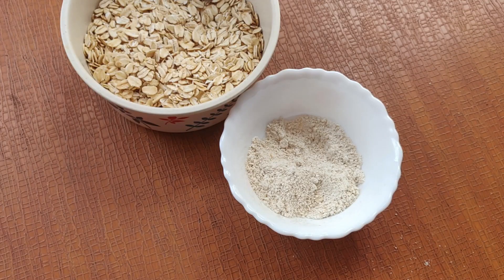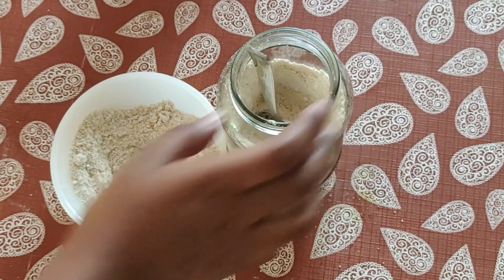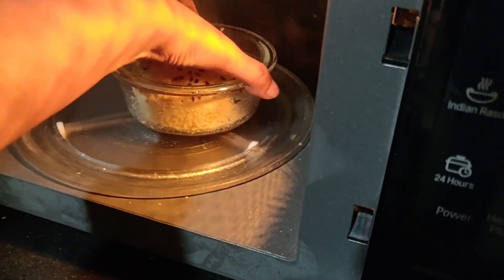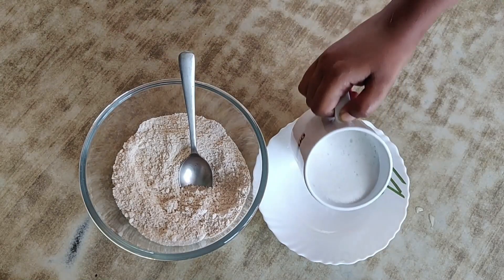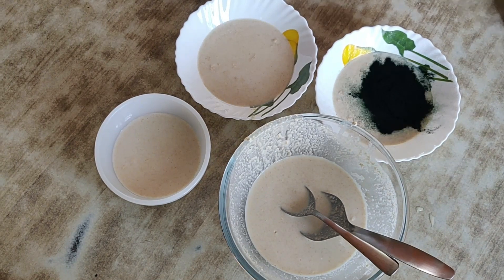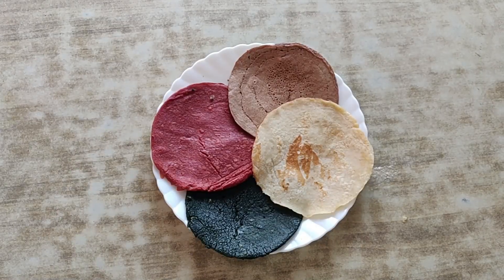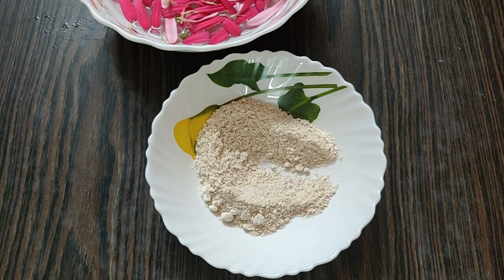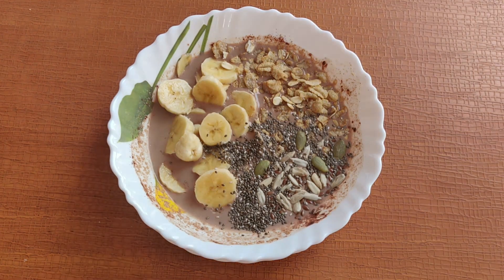OAT FLOUR BREAKFAST RECIPES|QUICK INDIAN BREAKFAST RECIPES WITH OAT FLOUR| HEALTHY OAT FLOUR RECIPES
Hi guys,
Today's video is OAT FLOUR BREAKFAST RECIPES|QUICK INDIAN BREAKFAST RECIPES WITH OAT FLOUR| HEALTHY OAT FLOUR RECIPES

If you like the video OAT FLOUR BREAKFAST RECIPES|QUICK INDIAN BREAKFAST RECIPES WITH OAT FLOUR| HEALTHY OAT FLOUR RECIPES, give it a big thumbs up

Make your own oat flour at home and try these super nutritious and delicious recipes for a perfect breakfast. You can enjoy them on a holiday with the family or carry them to your workplace. Breakfast is the most important meal of the day and these recipes will make them perfect. These are Gluten free and Dairy Free too! So enjoy guilt free :)

Take Care-
Esha